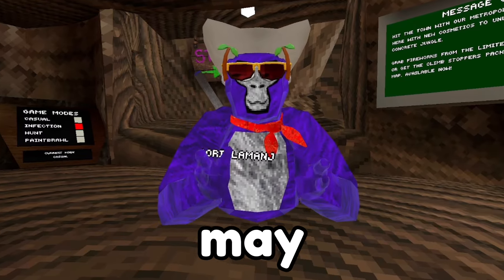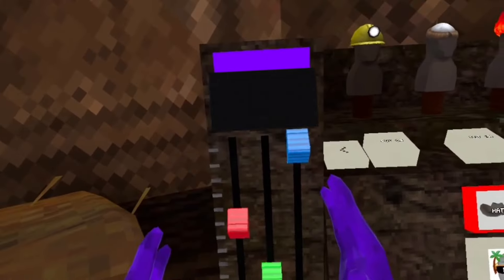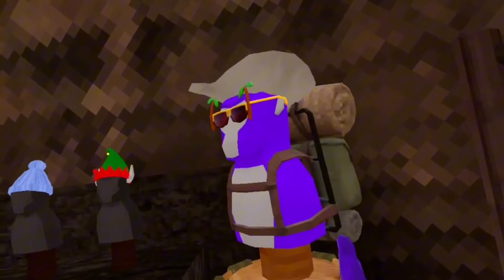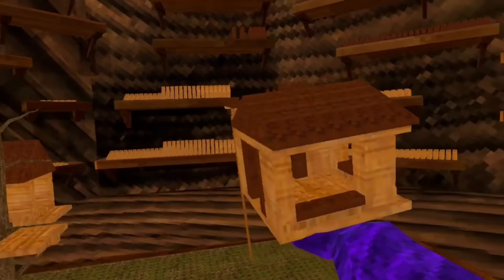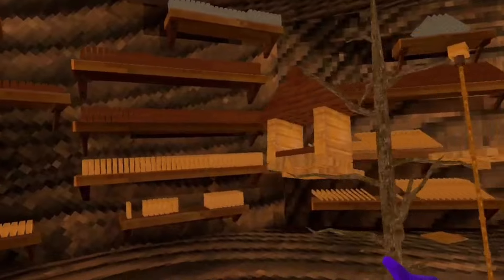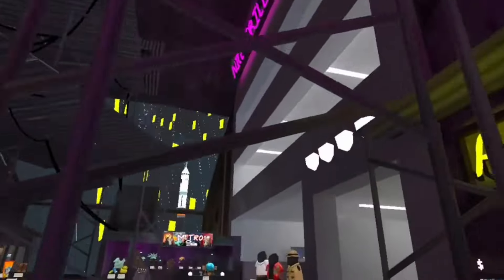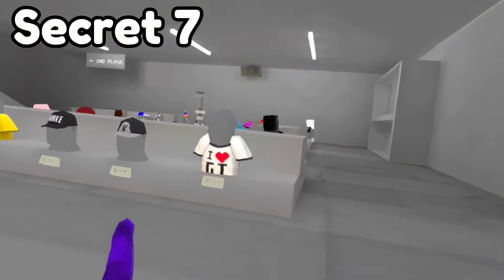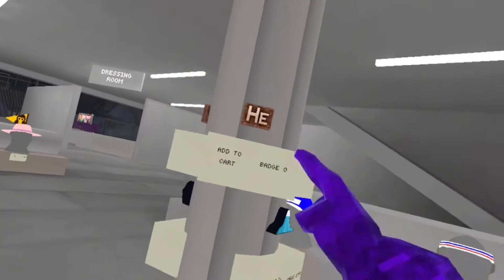Secrets you missed in Gorilla Tag SUMMER UPDATE.. | Gorilla Tag VR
✨ CHAPTERS ✨

0:00 Intro

0:18 Secret 1

0:38 Secret 2

0:57 Secret 3

1:31 Secret 4

1:52 Secret 5

2:03 Secret 6

2:22 Secret 7: LAST ONE

2:46 Outro ✨

(You can talk with other people too.)

If you're reading this then comment "POTATO"

Goodbye and have a great day! 🍌🍍✨🐵😁😁